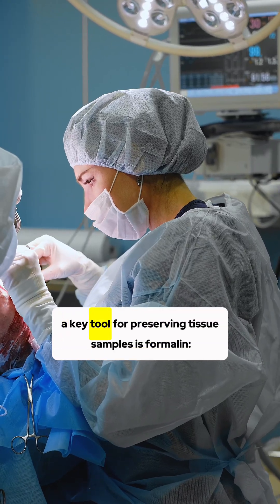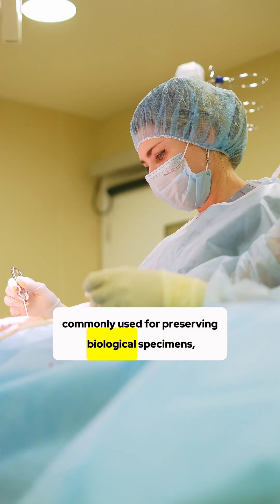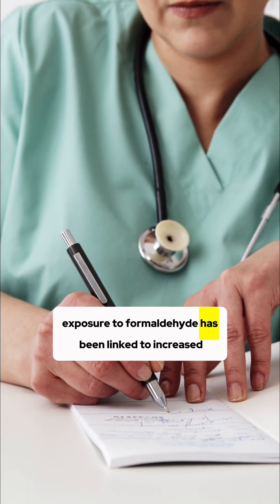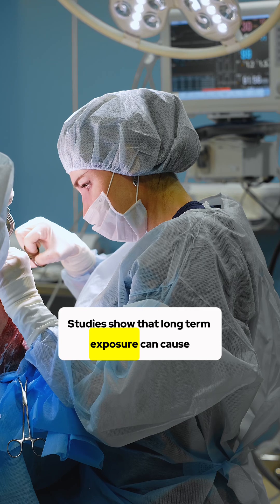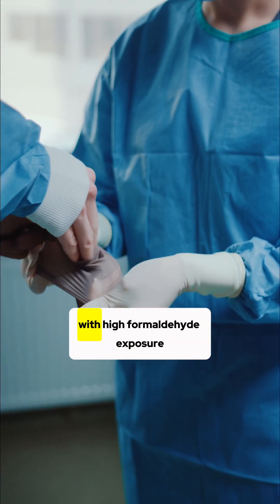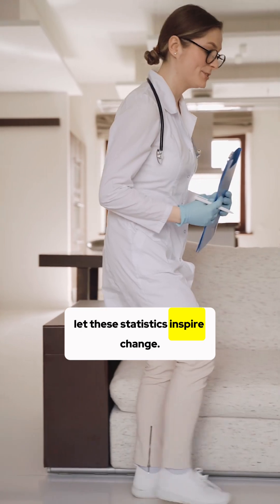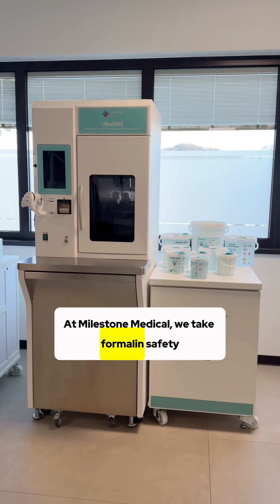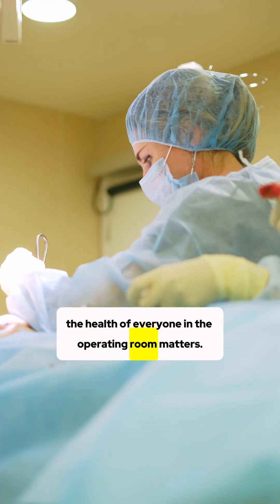The Risks of Formalin Exposure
Do you want to be exposed to a group 1 carcinogen on a daily basis? Probably not. Chances are, if you work in an operating room, you probably are. We can help.